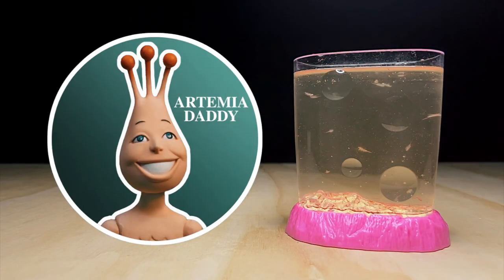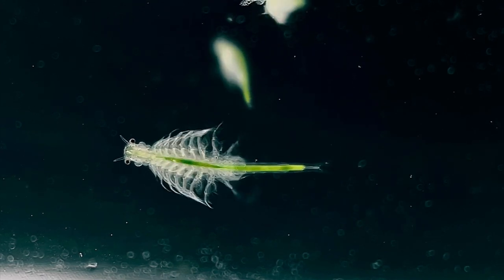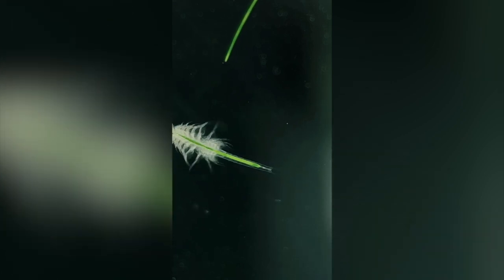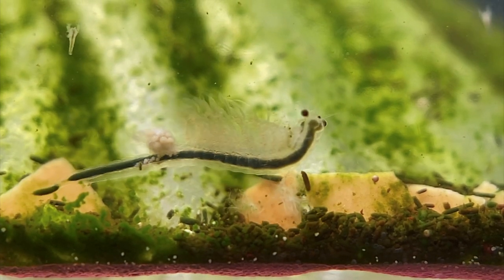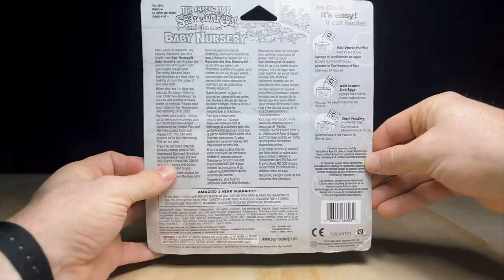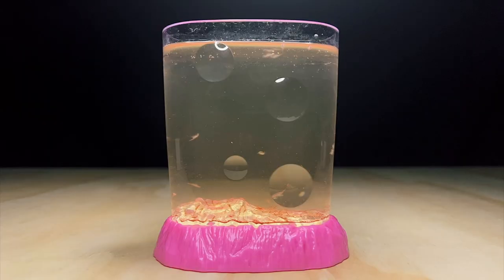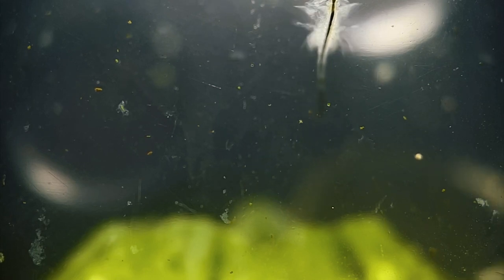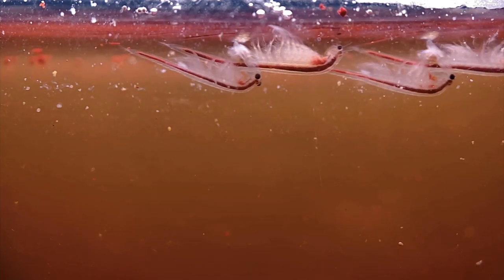RED SEA MONKEYS | How I changed the colour of my Brine Shrimp!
How I turned my Sea Monkeys red by feeding them Astaxanthin powder!

In this video I do a demonstration of how to feed your brine shrimp Haematococcus Pluvialis powder and how it's able to turn them red. Artemia are usually a green colour because of the microalgae they conusme, but by changing their food you can also change their colour. We look at a culture of algae under the microscope and see the phytoplankton up close.

►  EBAY ASTAXANTHIN POWDER